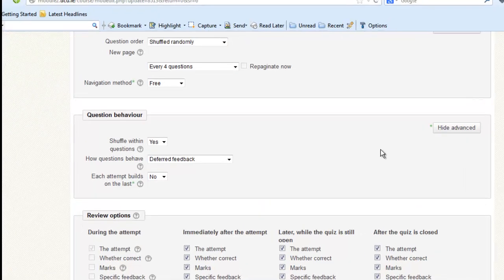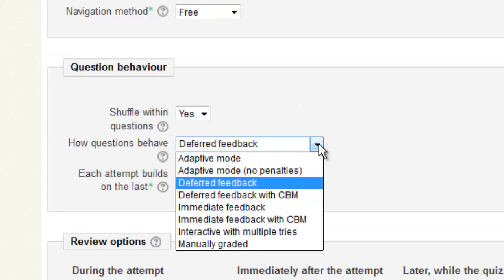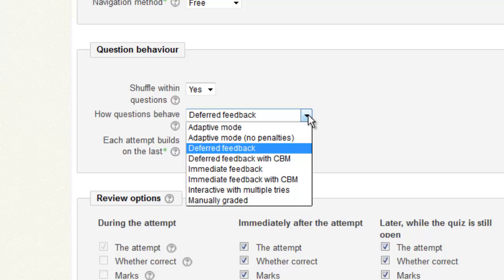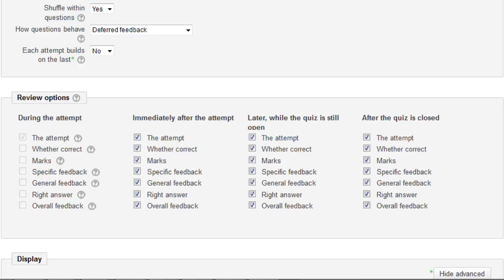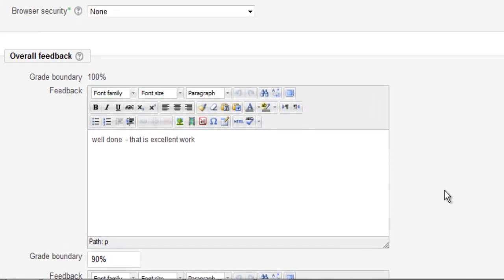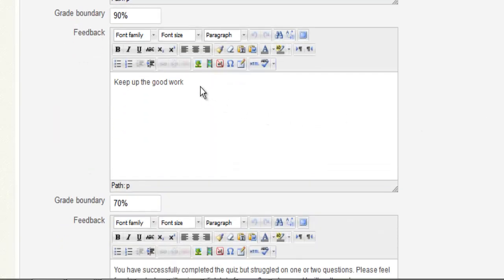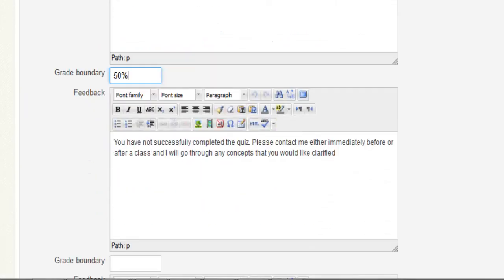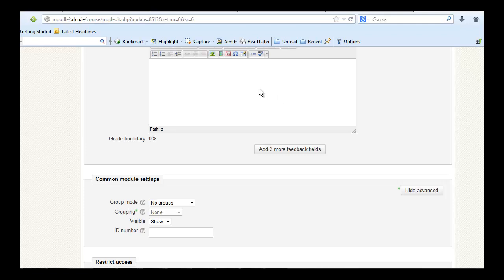Quiz feedback settings in Moodle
This video highlights some of the settigns that you can change to provide feedback for your quizzes in Moodle 2